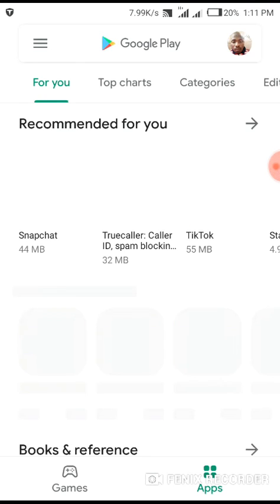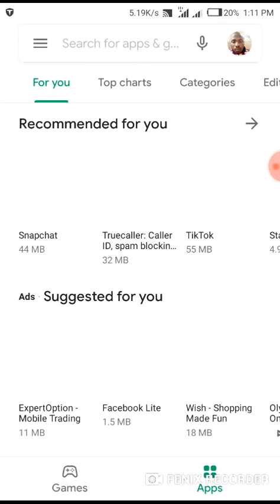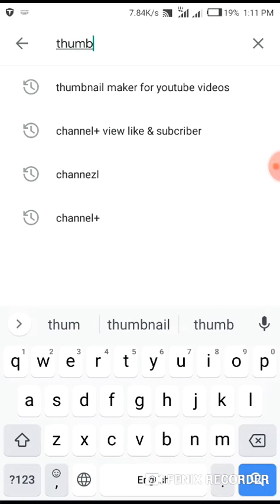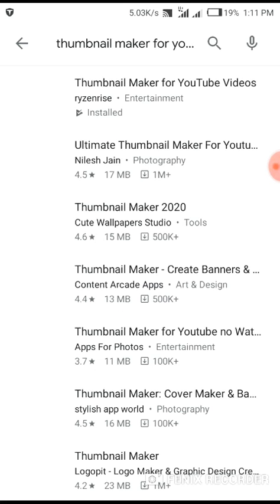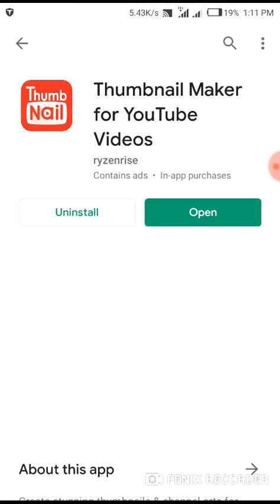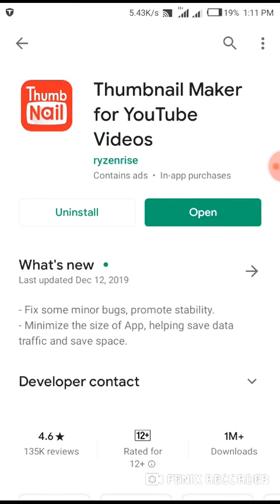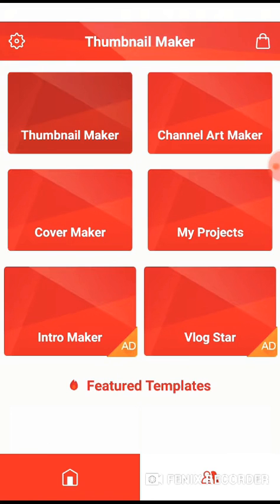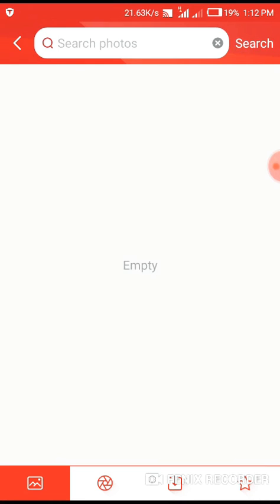How To Create A Thumbnail Using ThumbnailMaker For YouTube Video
In These Video You Will See How I Create thumbnail Using Thumbnail Maker For YouTube Videos Step By Step